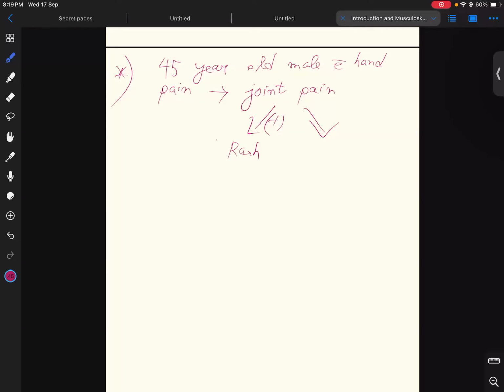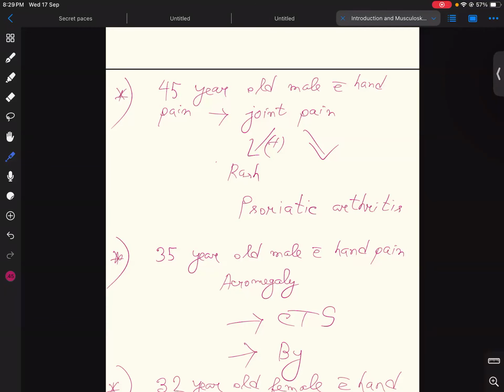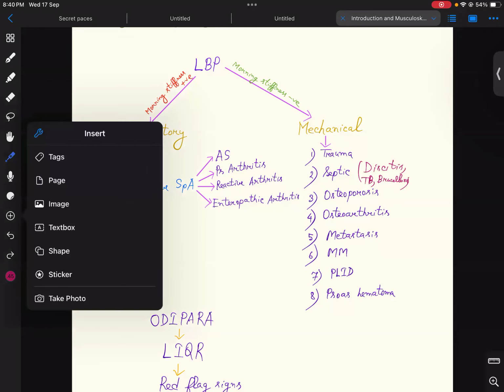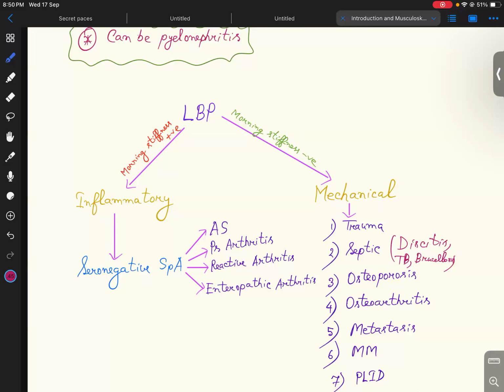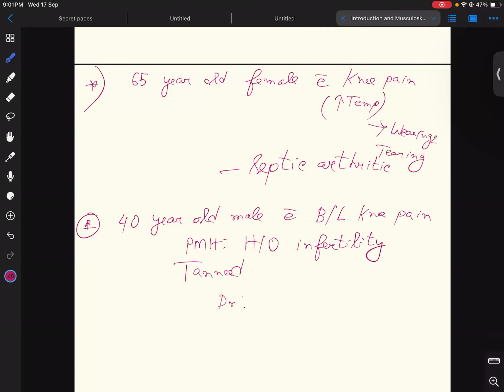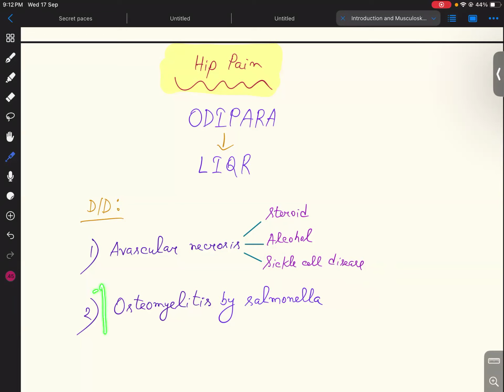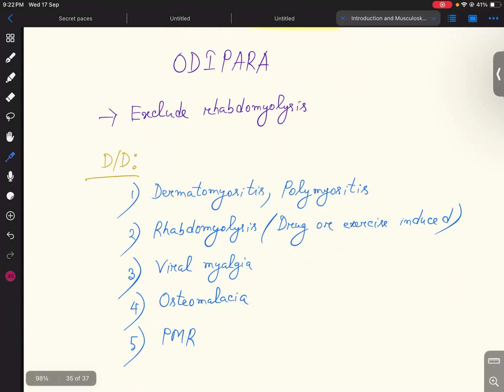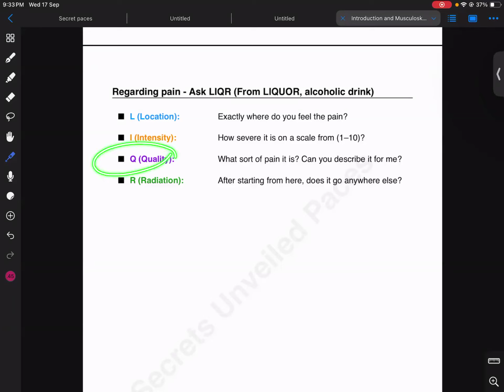Introduction and Musculoskeletal System(Part 2)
part of the 1st session of LCC batch 4